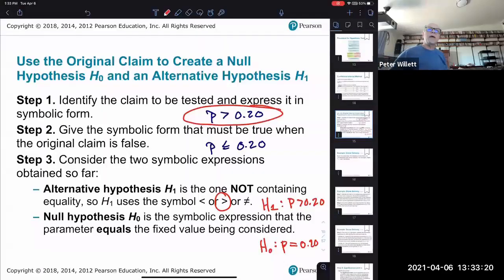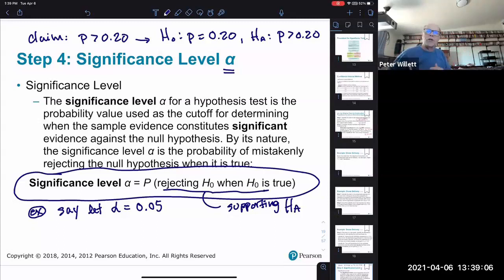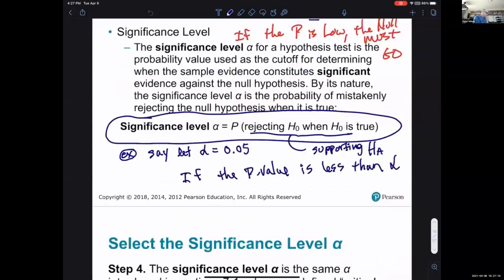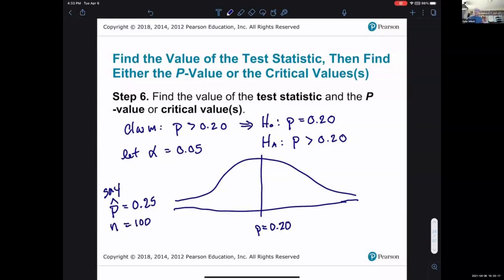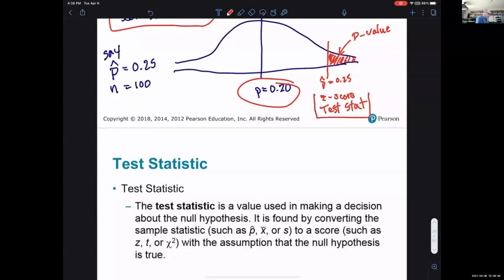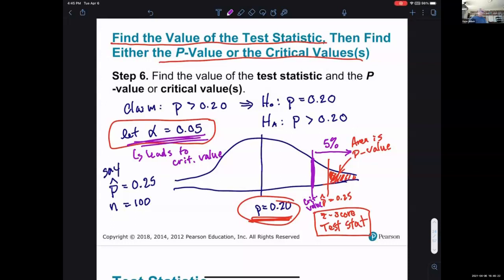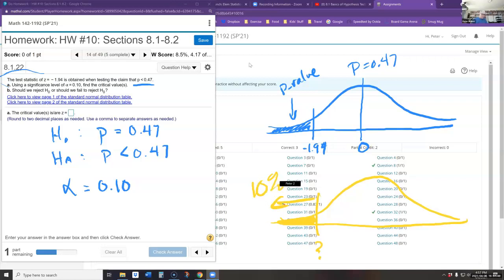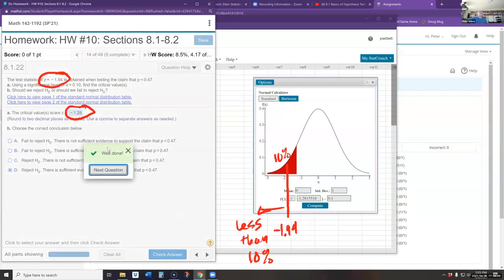8.1 Basics of Hypothesis Testing - Part 2: Significance Lev